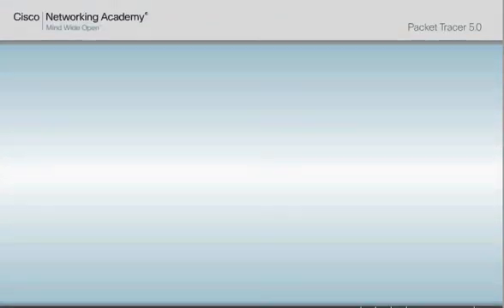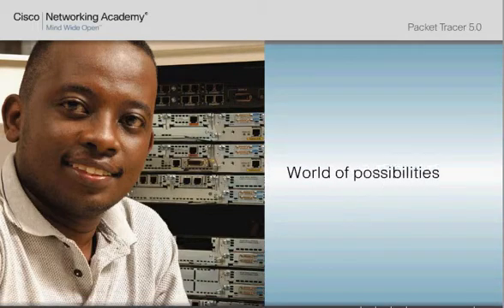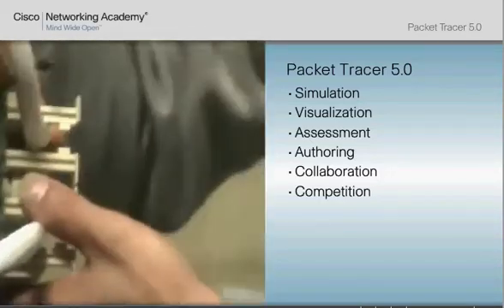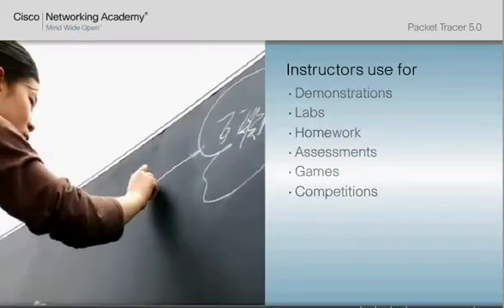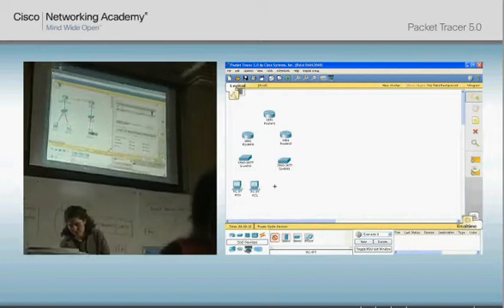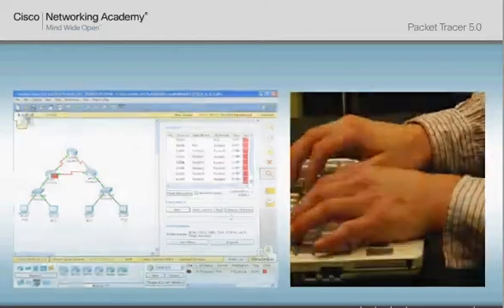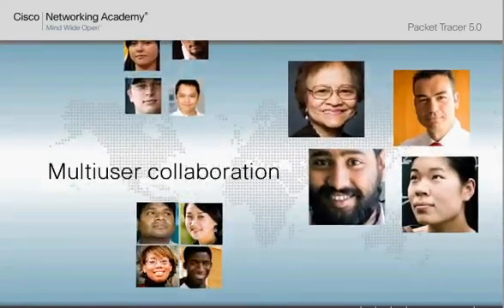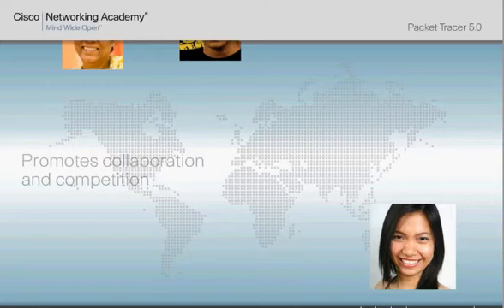Packet Tracer 5.0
This is a video from Cisco promoting this fantastic tool to help simulating a network for projects and studies. I recommend